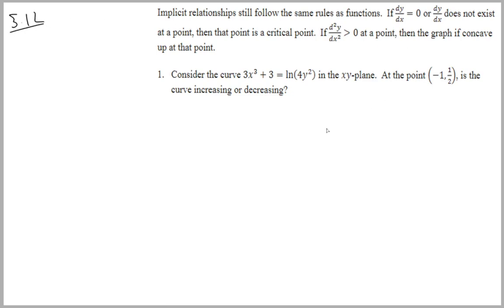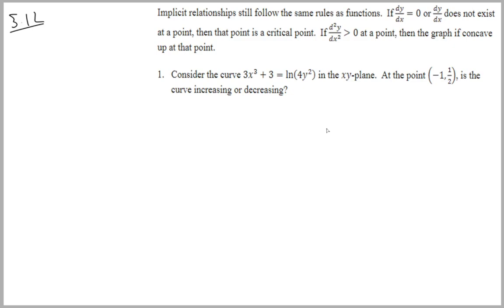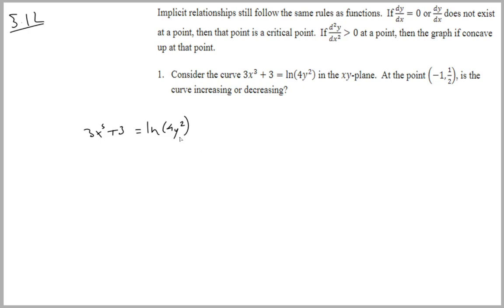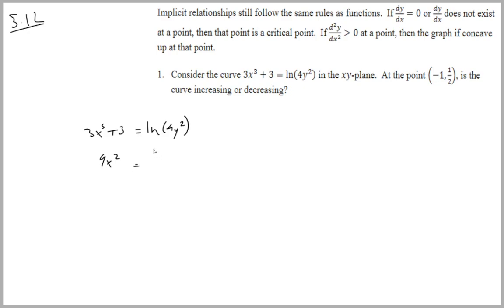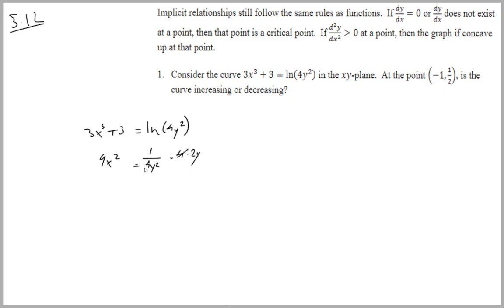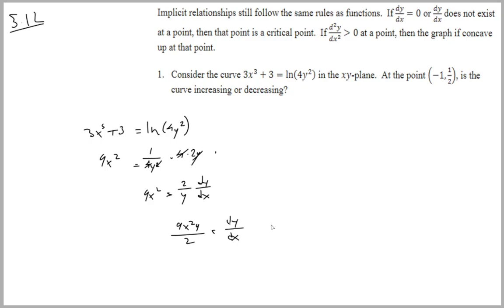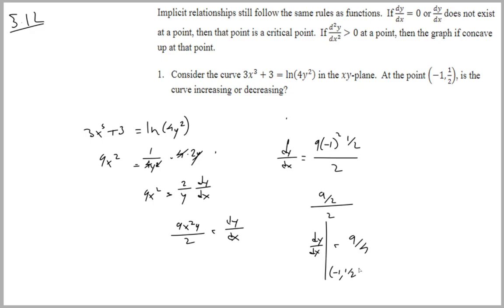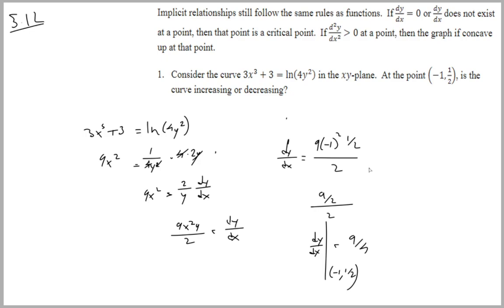5 12 Exploring Behaviors of Implicit Relations